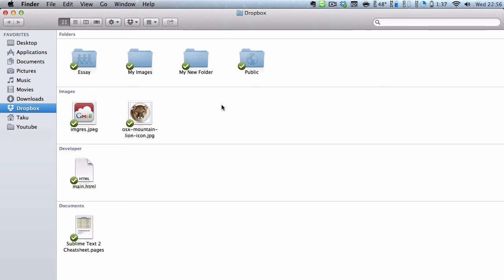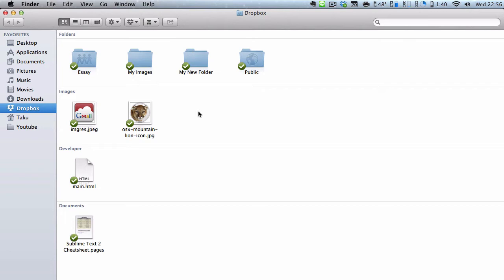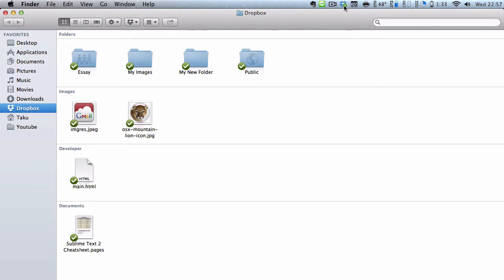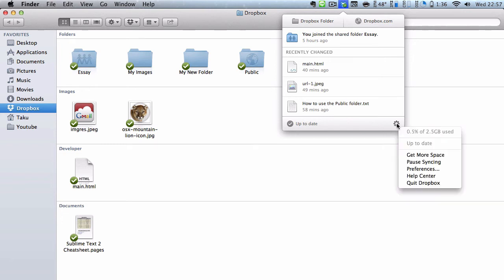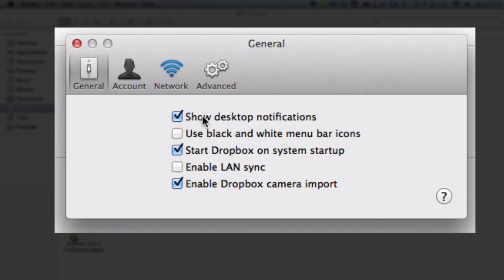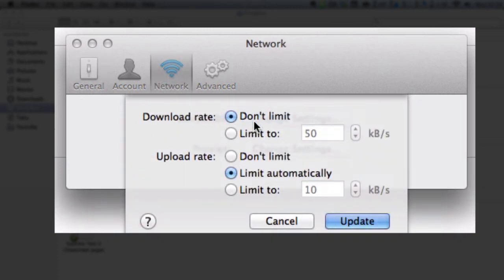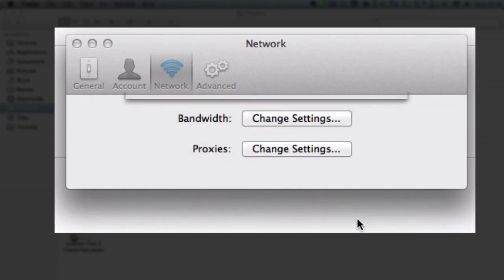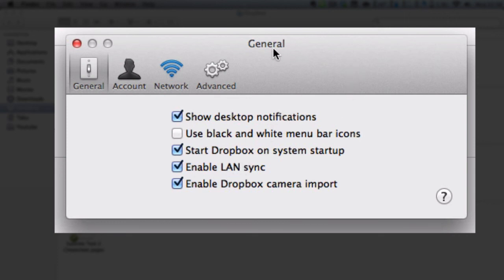Dropbox - 10. How to share files locally really fast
Get Dropbox through this link and get 500MB extra space!

Dropbox is a cloud storage & file synchronisation service which let you store files 'on the cloud', synch files and folders with multiple computers, and share folders with friends/families/colleagues. In this video, we enable LAN sync in order to sync and share files really fast locally.